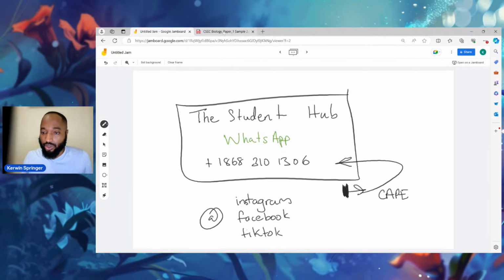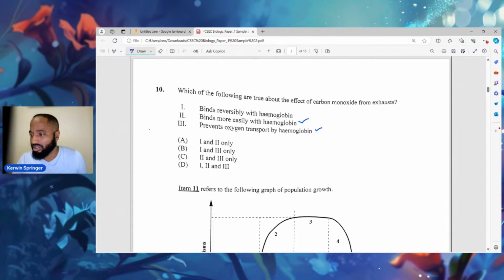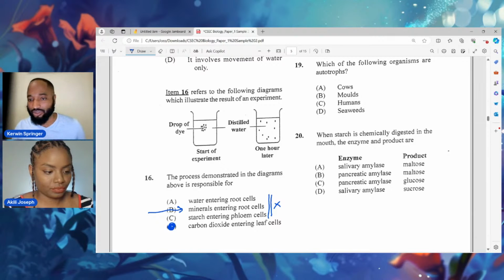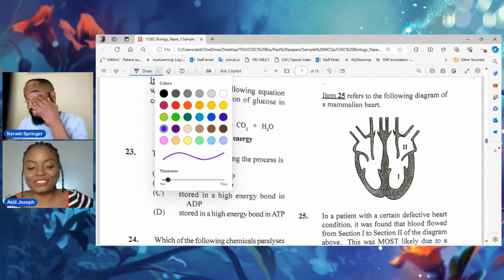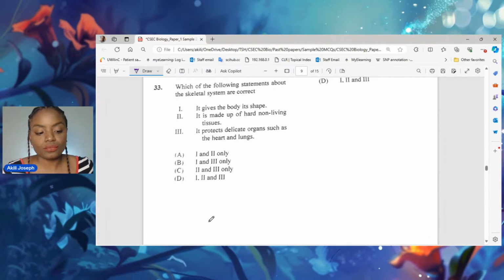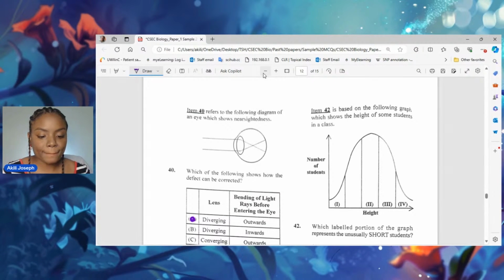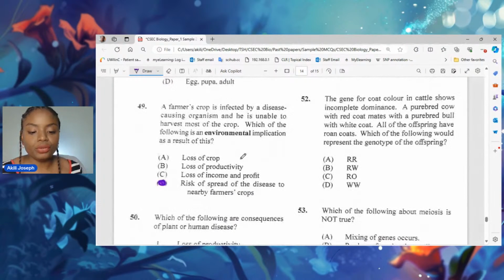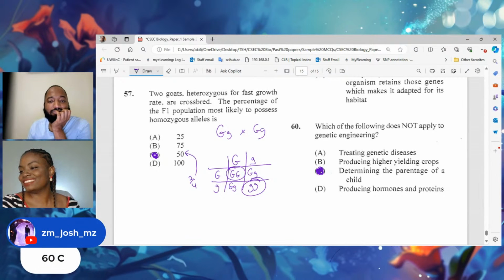Biology Multiple Choice Revision 2024 (Speed Run)